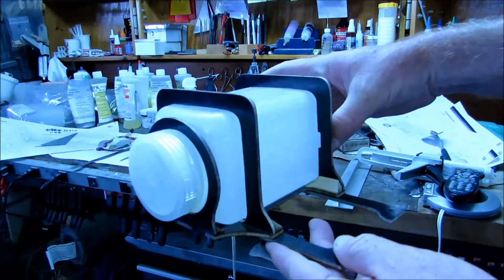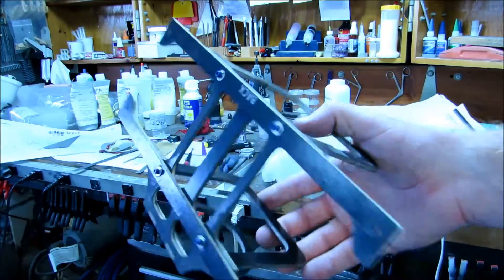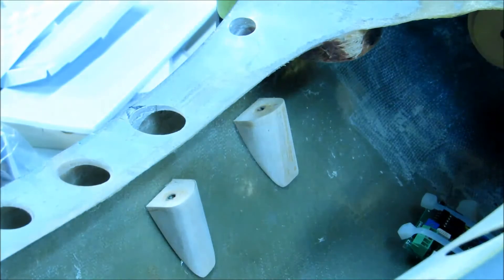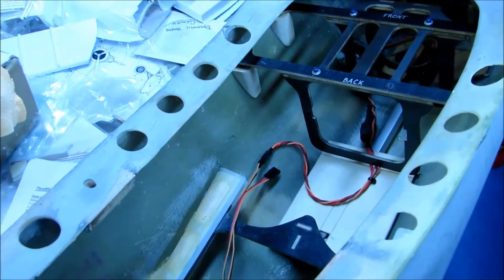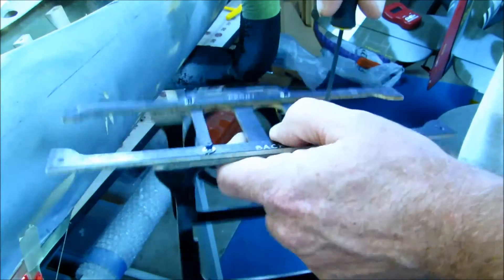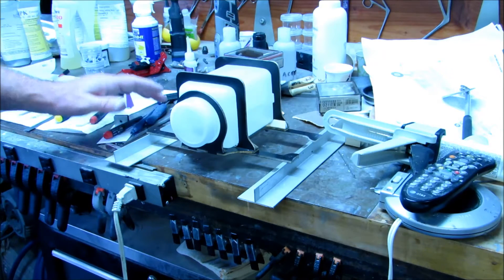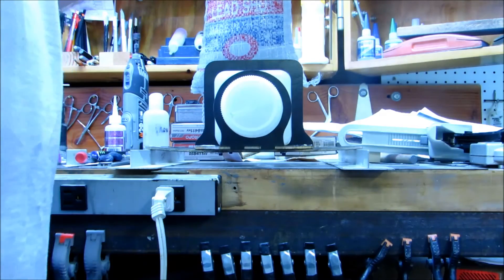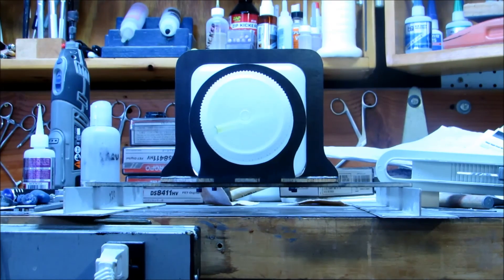Corsair #71, A Look At The Fuel Tank Mounting Assembly Plus A Stress Test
I made a frame for the gas tank, out of balsa/carbon sandwich. When done, I did a weight test to make sure it could stand up to the G-Forces it would see in flight.